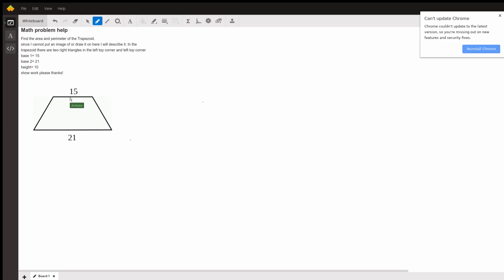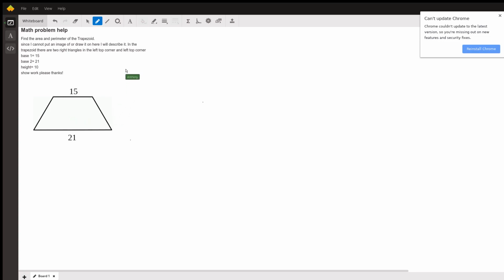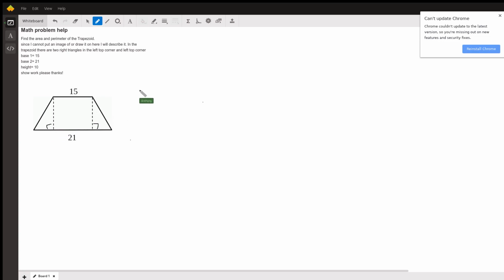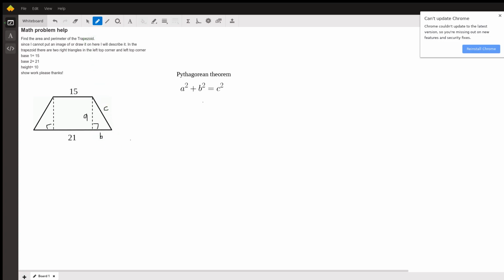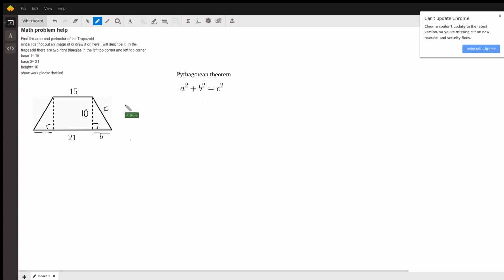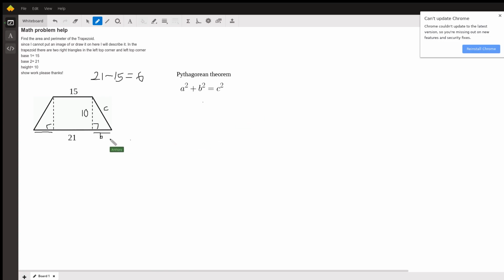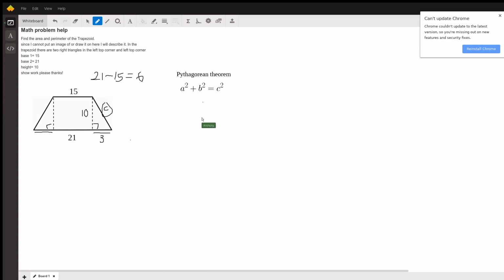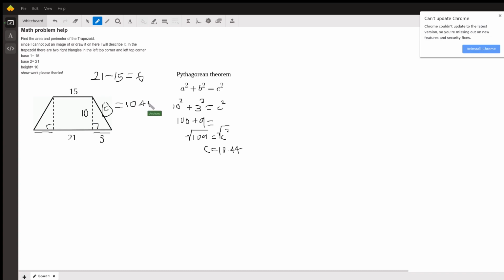How to find the perimeter of a trapezoid?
Question: Math problem help
Find the area and perimeter of the Trapezoid.since I cannot put an image of or draw it on here I will describe it. In the trapezoid there are two right triangles in the left top corner and left top corner base 1= 15base 2= 21height= 10show work please thanks!

Answered By:

Anthony M.
UCLA Undergraduate - Committed and Knowledgeable Prealgebra Tutor